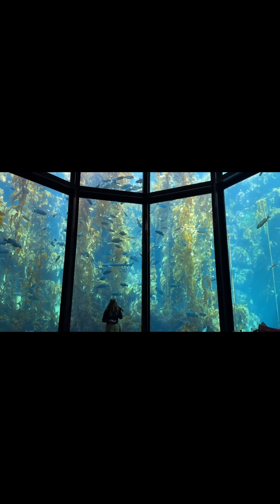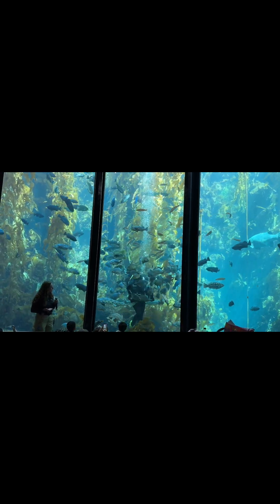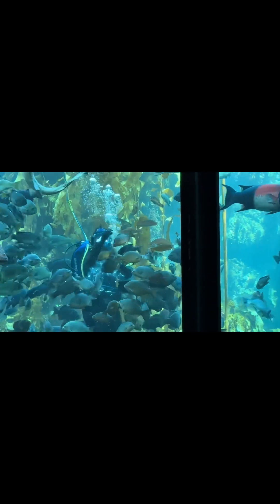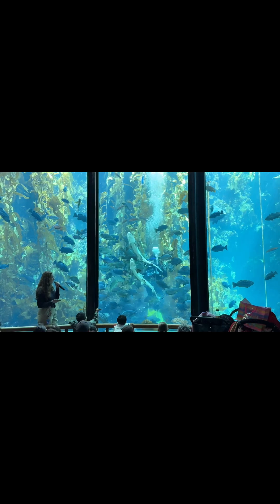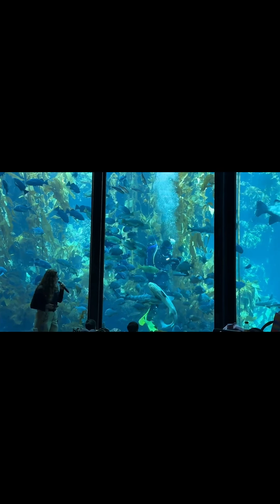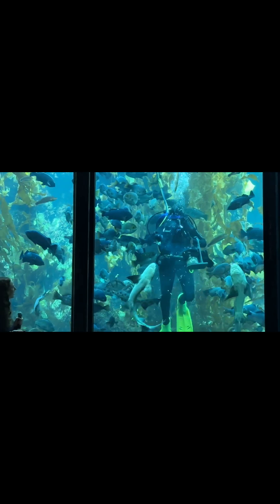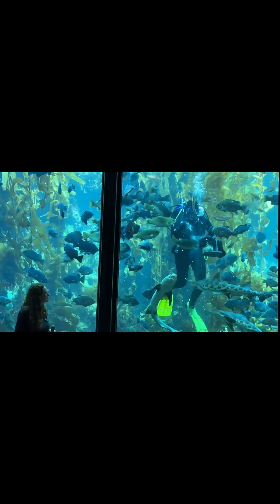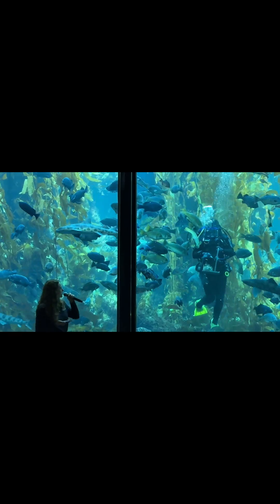Monterey Bay Aquarium Kelp Forest |October 19,2024